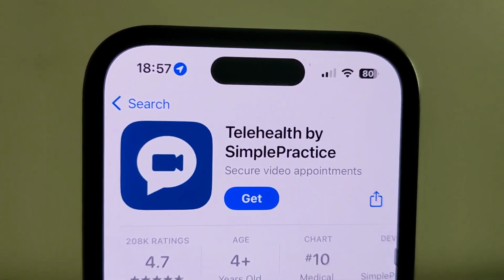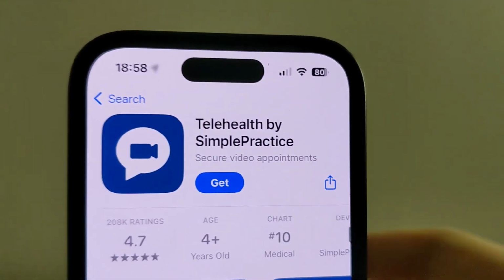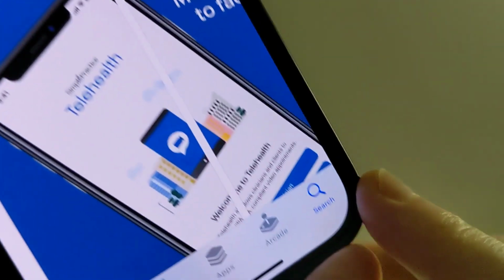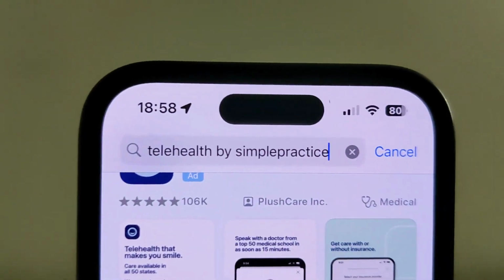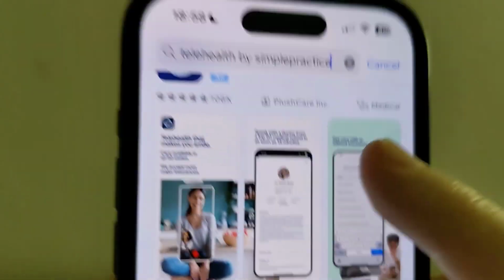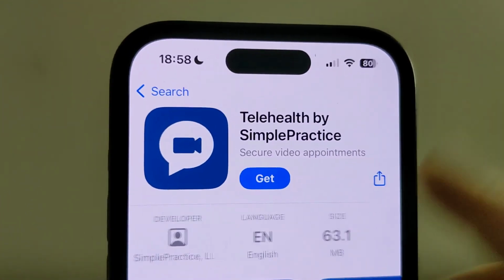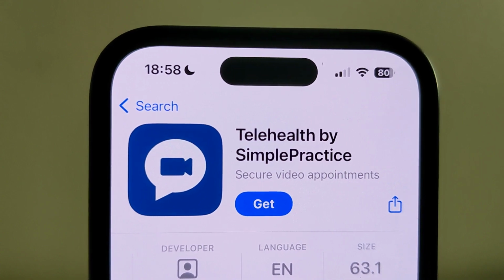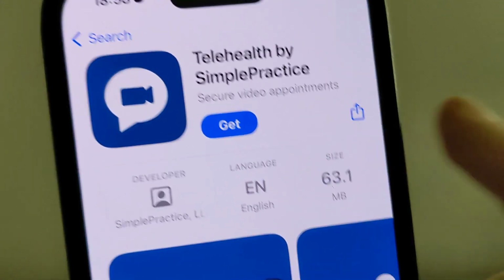How to Download Telehealth by SimplePractice on iPhone iOS, App Store, Android, Play Market